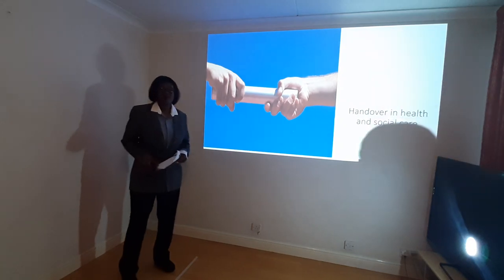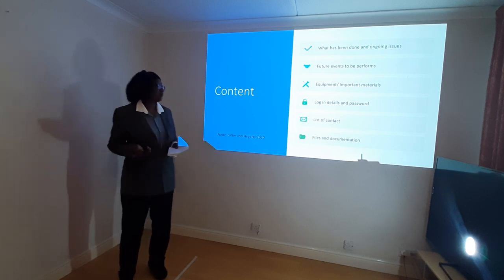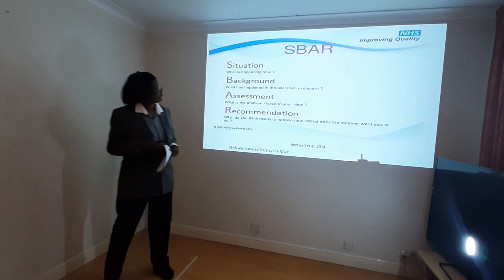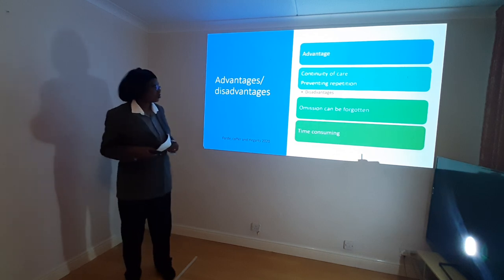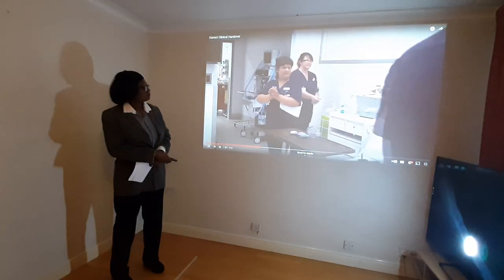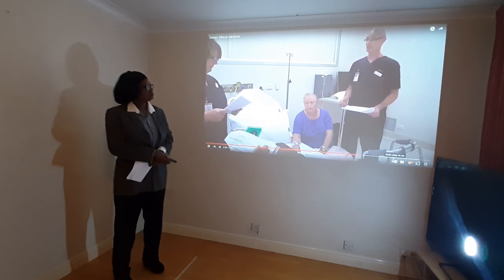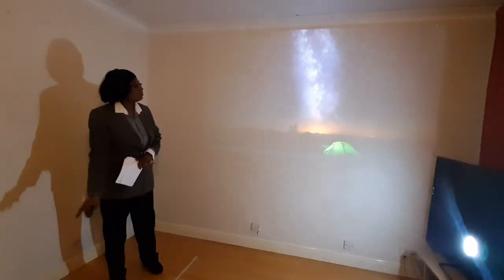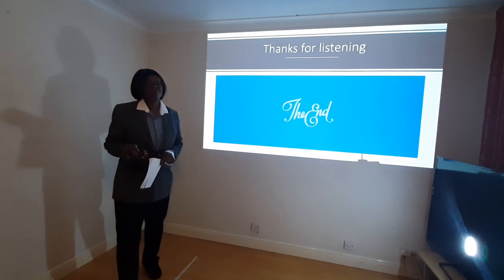Micro Teaching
Handover in Health and social care